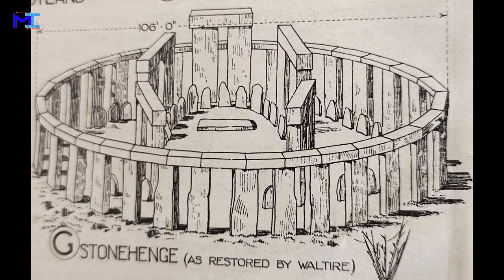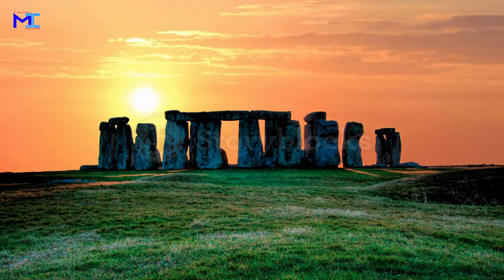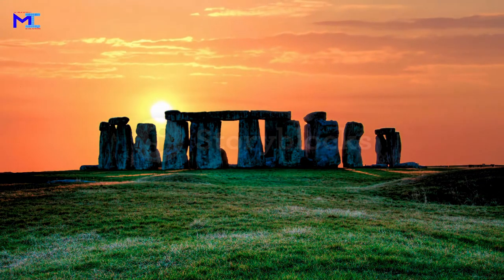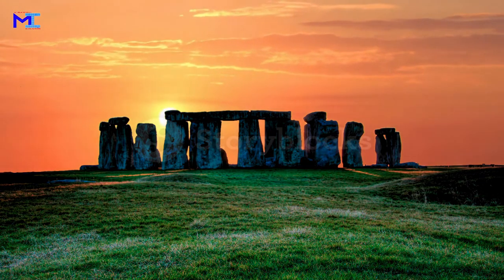Stone Age | Pre-Historic Architecture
The Very First Architecture Emerged In The History.

Pre-Historic Architecture

Showing Some Glimpses Of The Origin Of Architecture From The Day Man Started Living A Social Life.

Recording Camera : The Vivo V17 sports a quad rear-camera setup that includes a 48 MP primary camera with an f/1.8 aperture, 8 MP sensor with f/2.2, 2 MP sensor with f/2.4 for bokeh and depth effect and a 2 MP macro camera with f/2.4.

Reference Book : A HISTORY OF ARCHITECTURE
                               By SIR BENISTER FLETCHER (Seventeenth Edition)